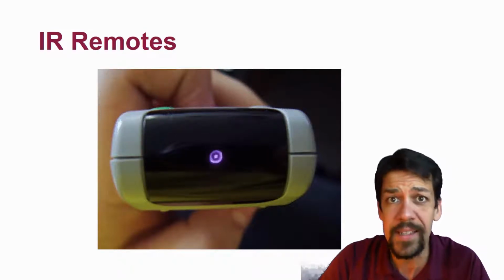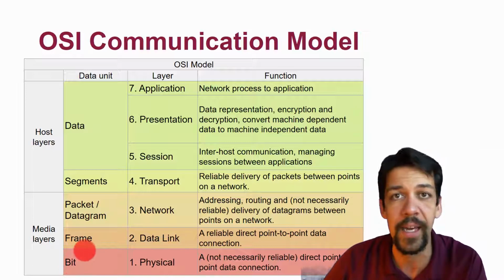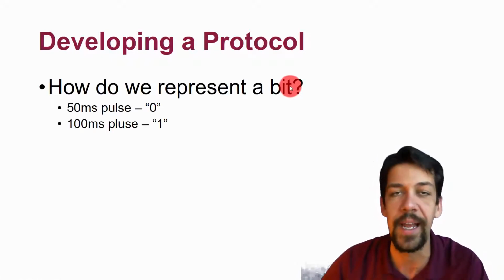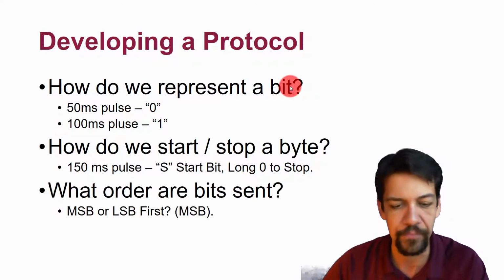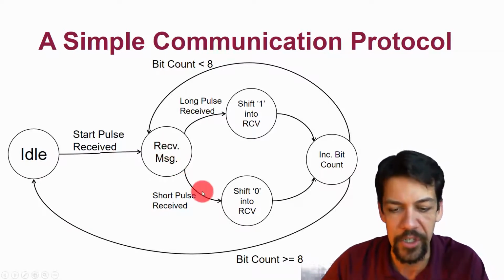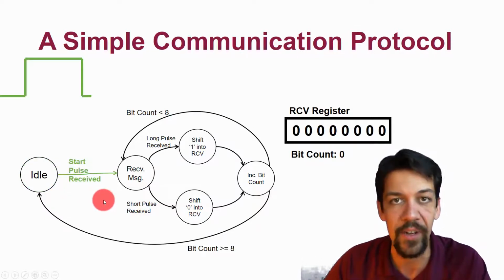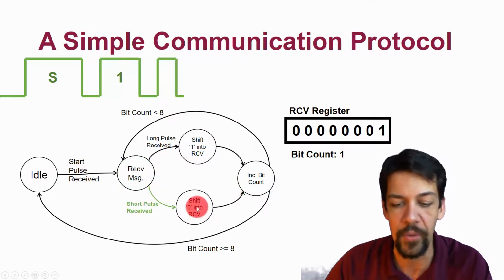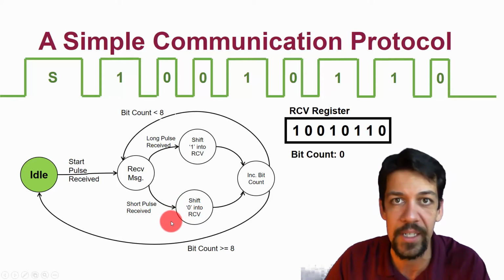10 - Communication Part 02: Protocols